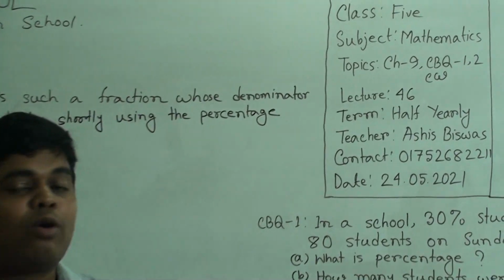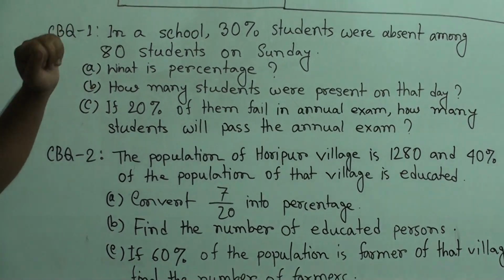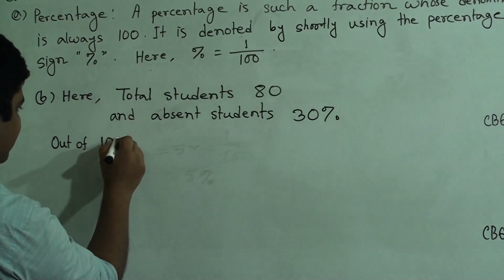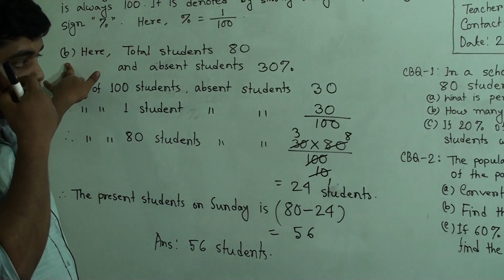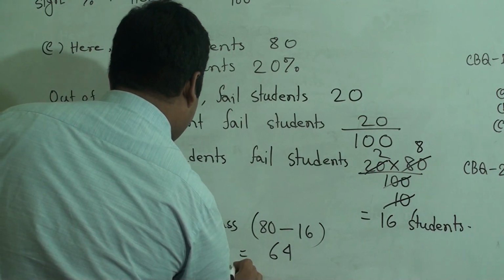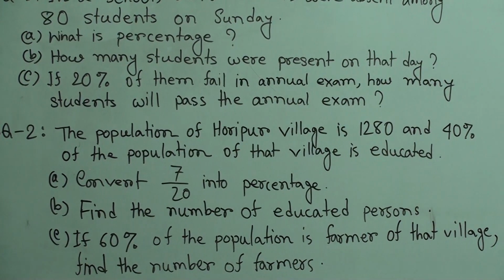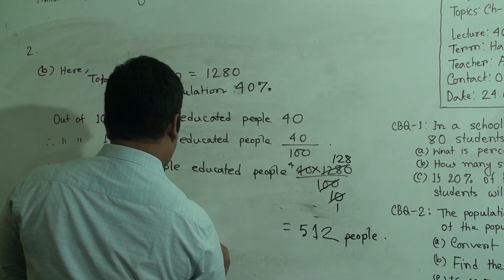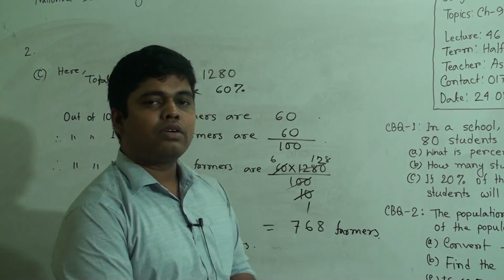Class: Five, Subject: Mathematics (Lecture- 46), Topic: Ch-9, CBQ-1 ,2 CW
Class: Five
Subject: Mathematics (Lecture- 46)
Topic: Ch-9, CBQ-1 ,2 CW
Teacher: Ashis Biswas